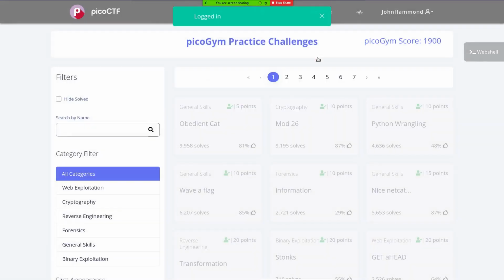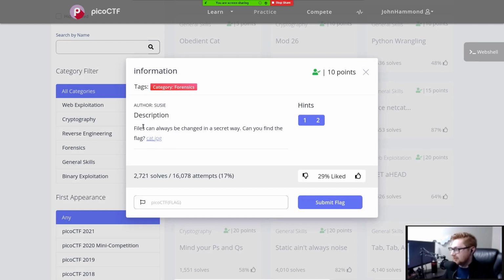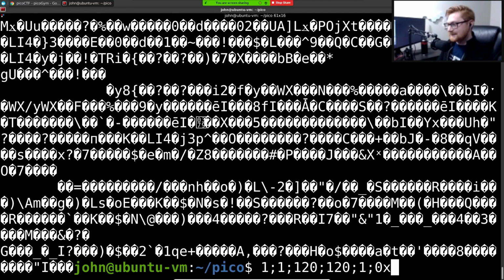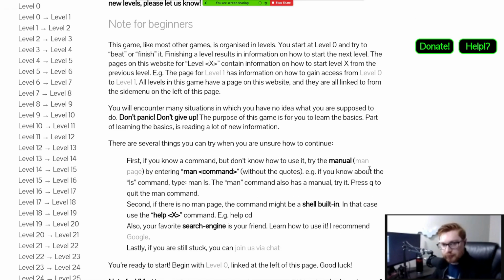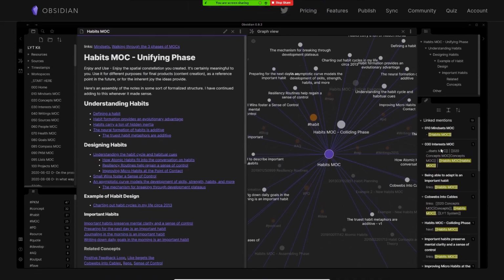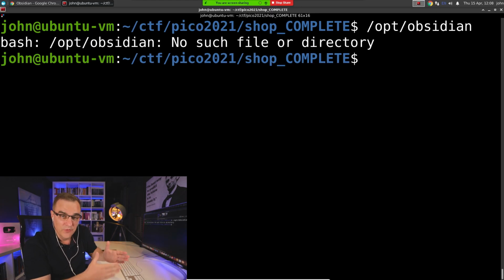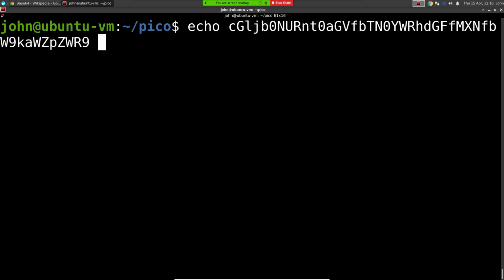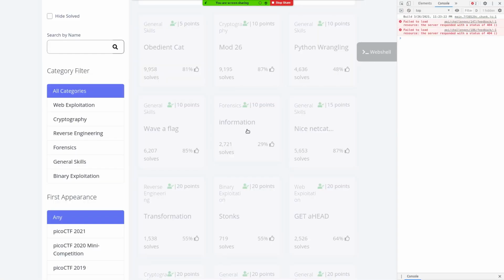CTF Walkthrough with John Hammond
John Hammond demonstrates a CTF walkthrough and also explains the tools and techniques he uses to be more efficient.

Menu:
0:00  ⏩ This stuff helps in your real world job
1:16  ⏩ Introduction
1:48  ⏩ picoCTF site
2:36  ⏩ Labs can be accessed at any time
3:12  ⏩ picoCTF labs
3:33  ⏩ First CTF walkthrough
3:57  ⏩ Favourite distro
4:07  ⏩ Linux natively or in a VM?
4:29  ⏩ First CTF solution
5:50  ⏩ Second CTF
9:51  ⏩ Skills that John recommends you get
12:12 ⏩ Linux and then Python and then CTFs
12:57 ⏩ Ubuntu vs Kali vs Parrot OS etc
14:04 ⏩ Kali in VM?
14:46 ⏩ What about writing reports or e-mail?
15:50 ⏩ Which application do you recommend?
17:05 ⏩ Do you dump knowledge into something?
18:38 ⏩ How do you manage all the data collected?
20:16 ⏩ Don't just do it and forget what you have done
21:10 ⏩ CTFs vs Real World
21:54 ⏩ Base64 and ideas
24:17 ⏩ John's VBscript example
25:58 ⏩ Second CTF solution
26:40 ⏩ CTFs vs Bug Bounty vs Real World

ctf
capture the flag
tryhackme
hackthebox
picoctf
picoctf 2021
base64
john hammond
cybersecurity
htb
thm
incident response
incident response cyber security
cyber security career
cybersecurity
cybersecurity careers
ceh
oscp
ine
oscp certification
ctf for beginners
first job
cybersecurity job